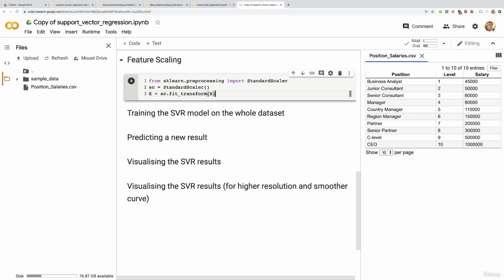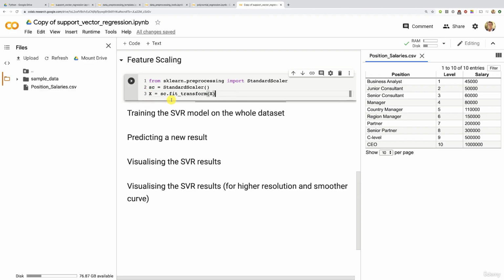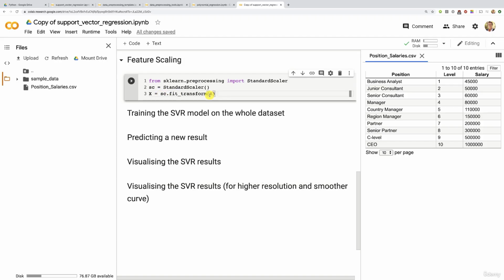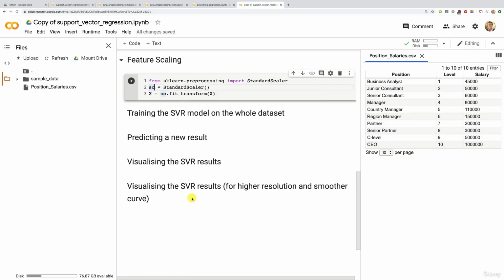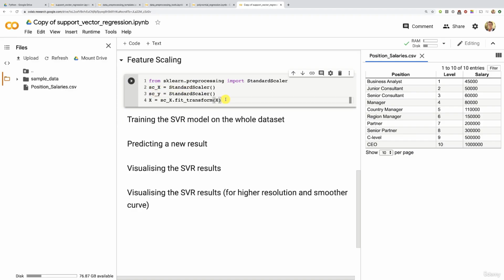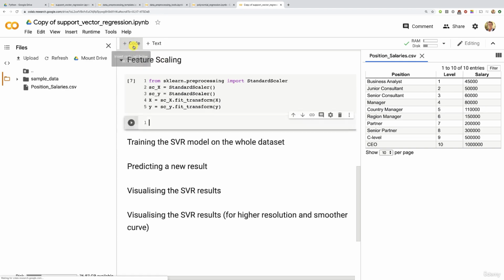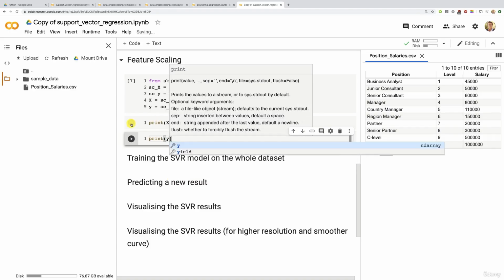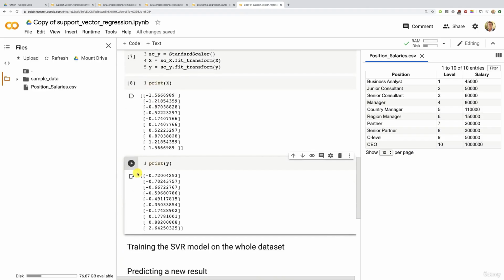9.SVR _______007 SVR in Python Step 2c